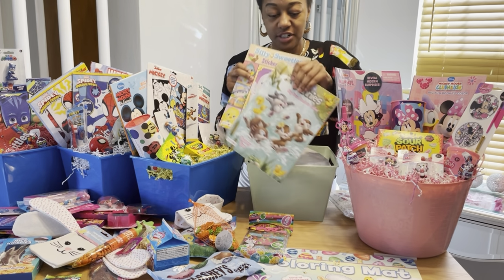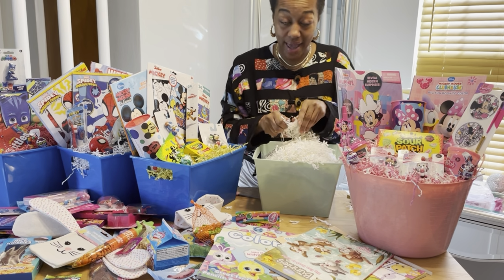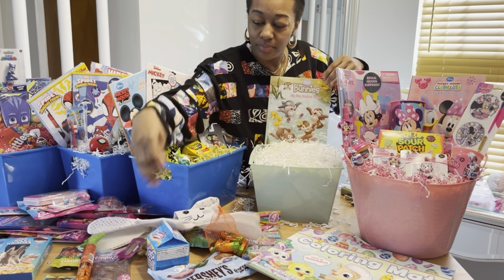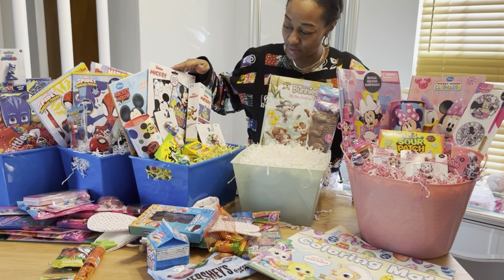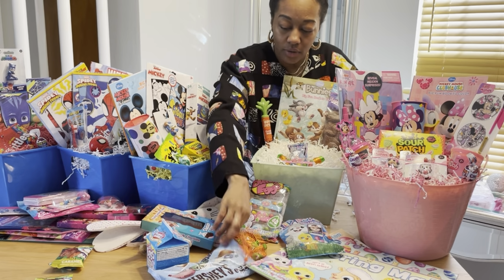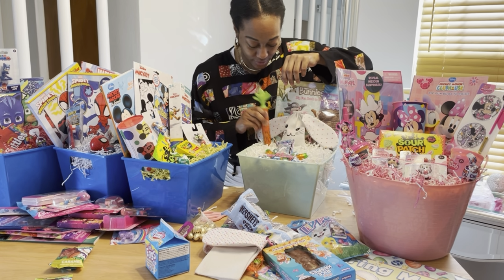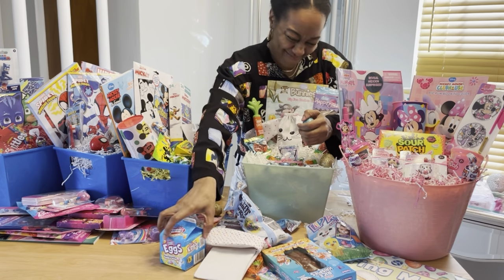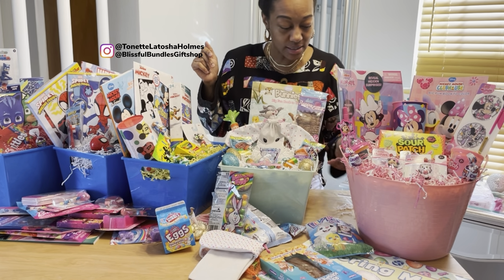Make Easter baskets with me! DIY Easter baskets!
Welcome to my 2023 Easter Haul series! I’m just a relatable mother juggling life, an acting career, gift shop business! Take the entrepreneurship, life style, and motherhood journey with me!